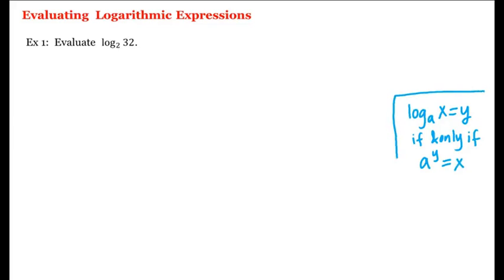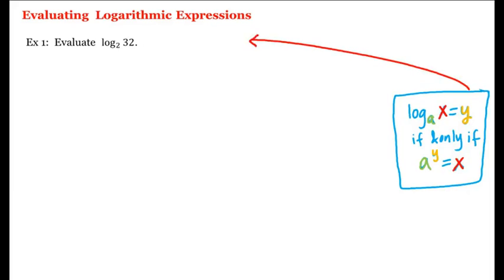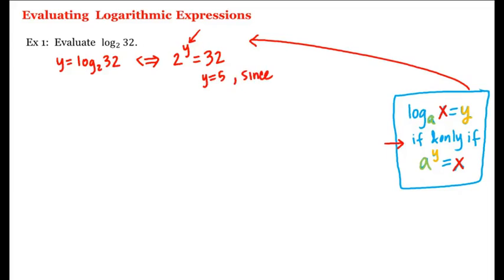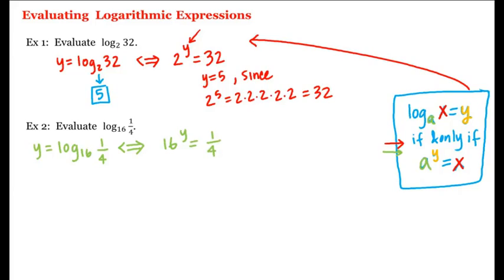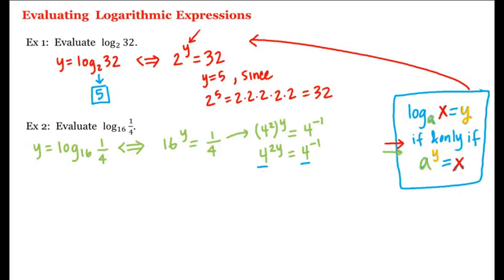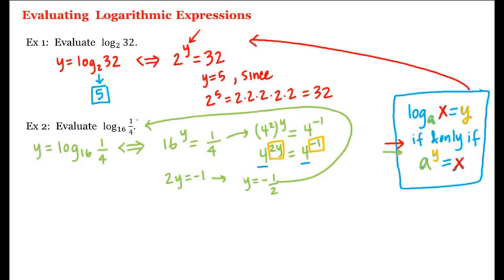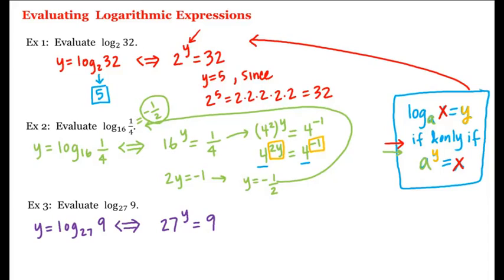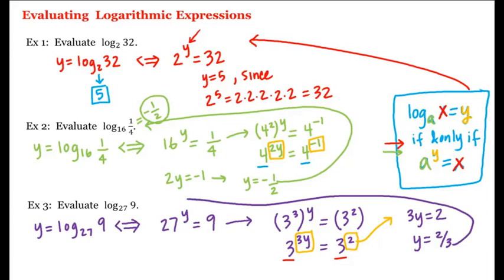6 6 Evaluating Logarithmic Expressions 5 31